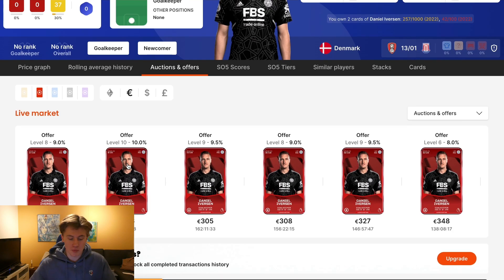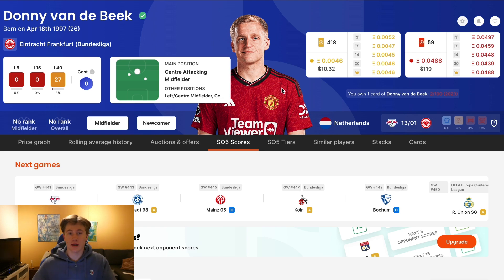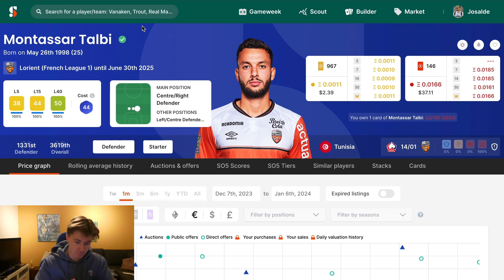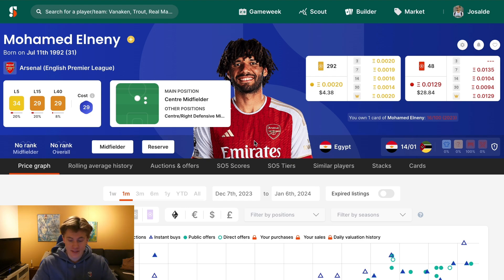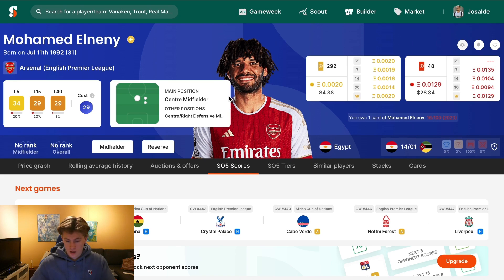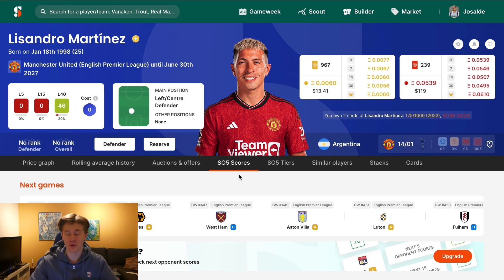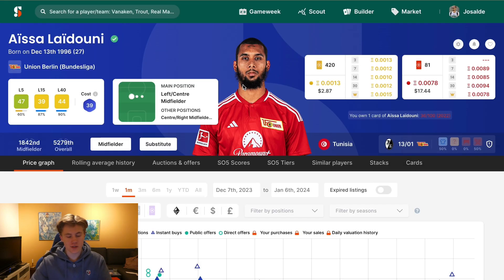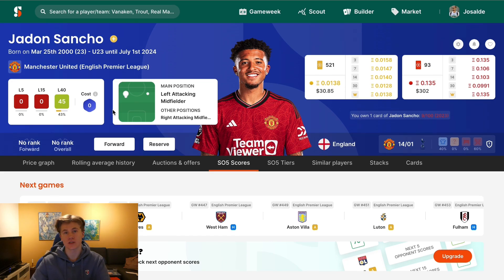The Best Cap 220 Long Format Players on Sorare!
In this video I take a look at the best cap 220 long format players on sorare, Enjoy!
If you want to sign up to sorare using my
Hope you enjoyed the video! Also coment what you want to see in the upcoming videos.